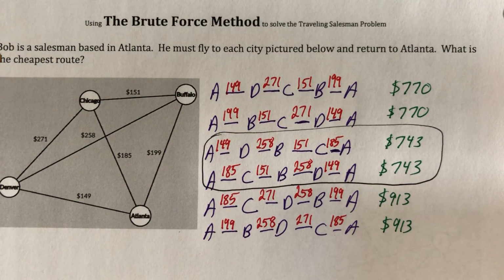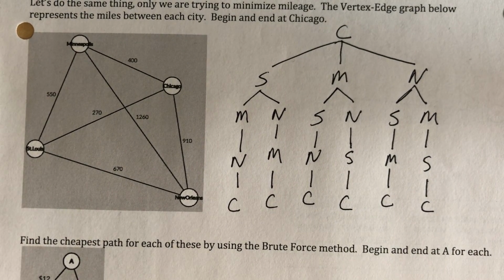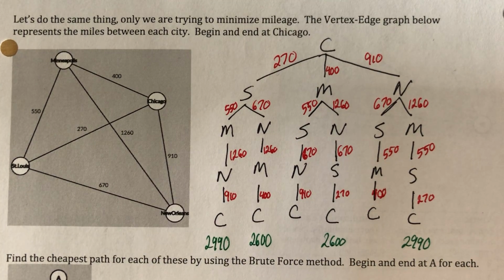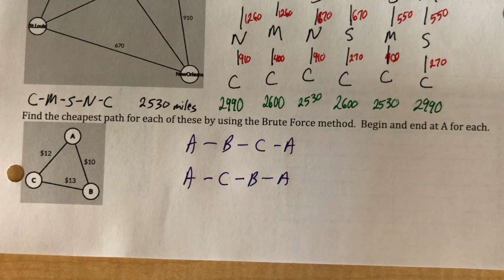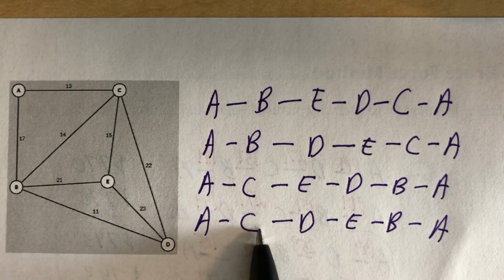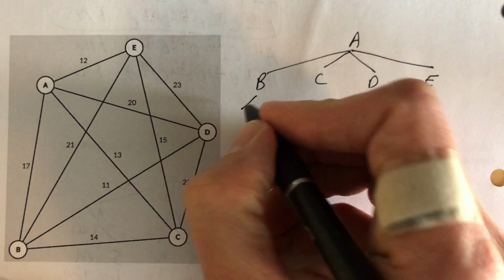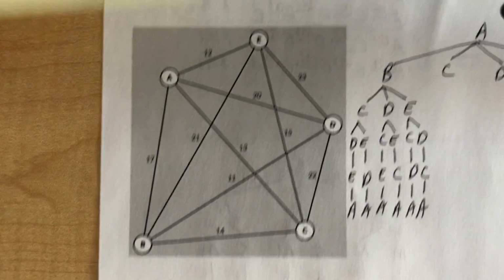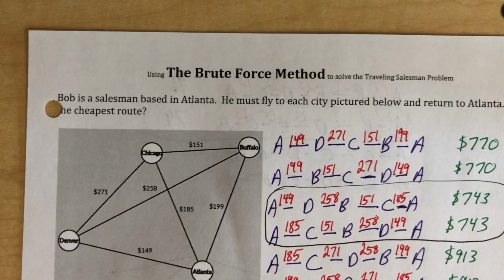The Brute Force Method, Part 2